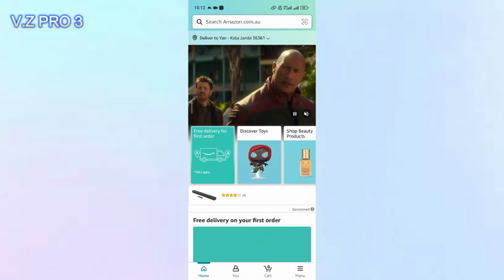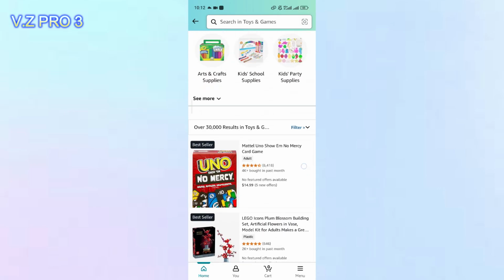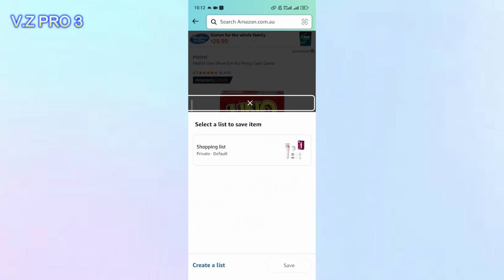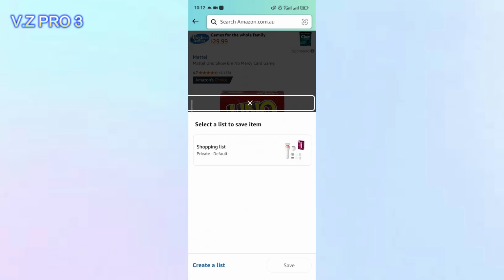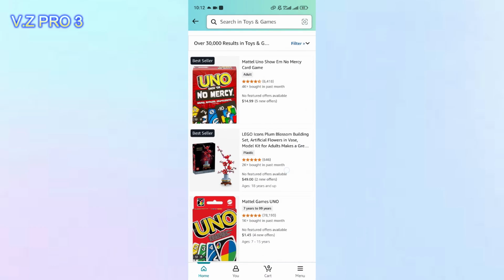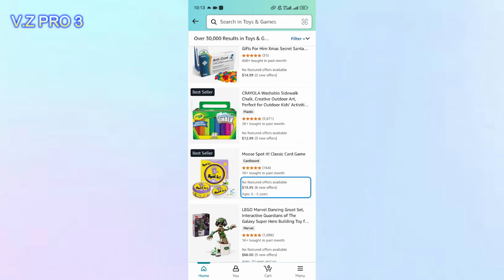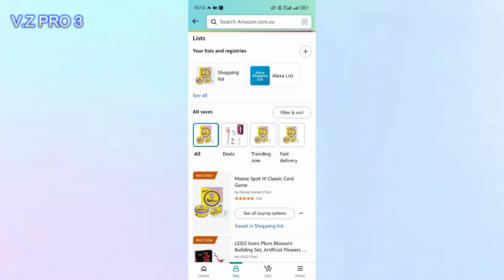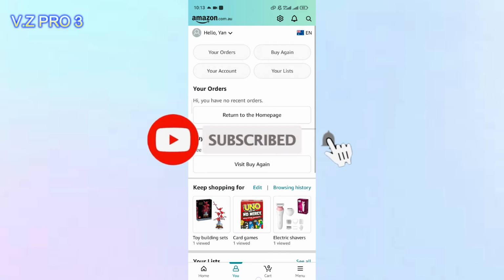How to Add Items to Amazon Wishlist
Window shopping may be less common with the rise of online shopping, but that doesn't mean you're always ready to buy when you come across a great item. In those situations, a wish list can come in handy.

If you shop on Amazon, you can create curated lists in your account to remind yourself about items you want — and share them with friends and family to ensure the perfect gift.